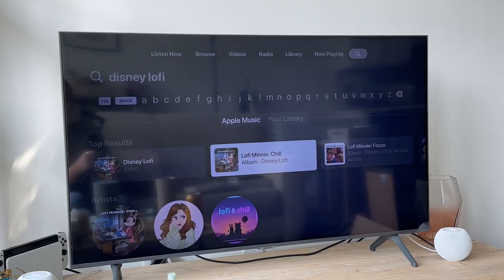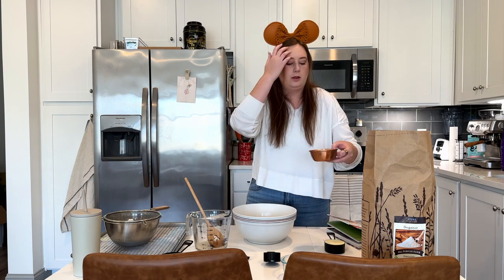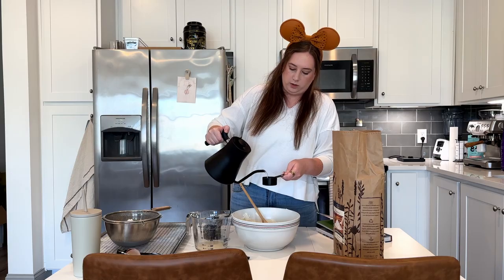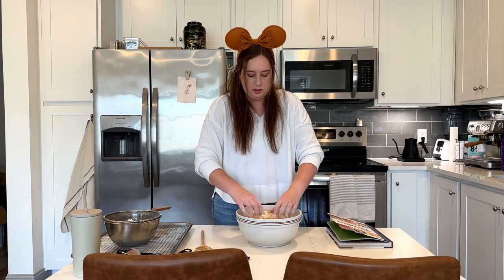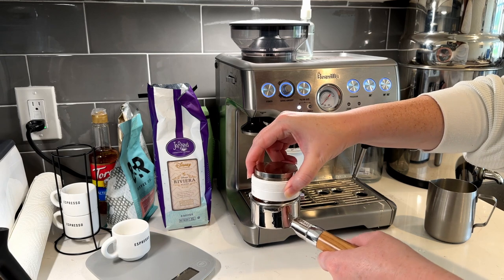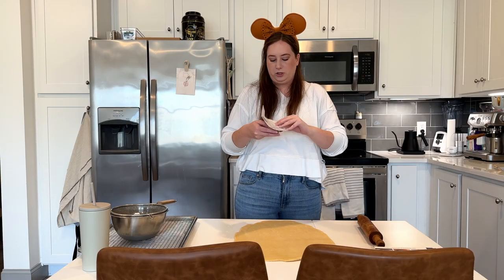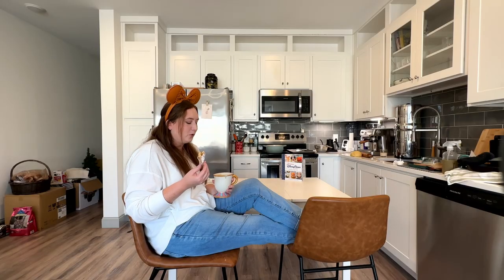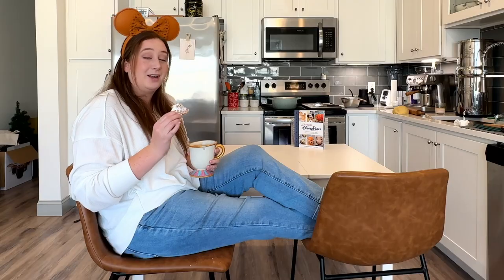A Taste of Disney: Join Me in Making Mickey Beignets at Home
Get ready to roll up your sleeves and indulge in the art of baking as we recreate this beloved Disney treat. Grab your apron, sprinkle some pixie dust, and come along with me on this delightful journey.

Disney Parks Cookbook
Mickey Cookie Cutters
Gooseneck Kettle